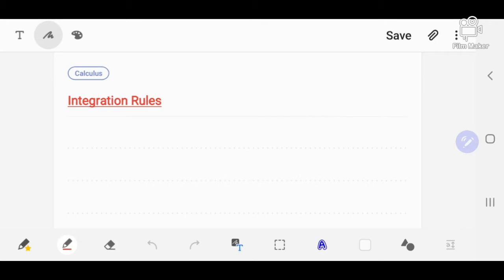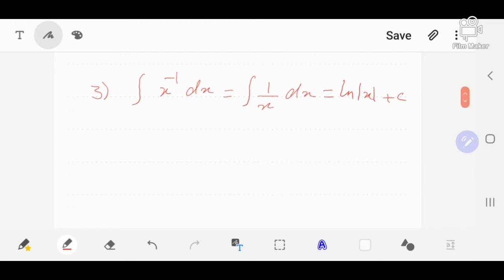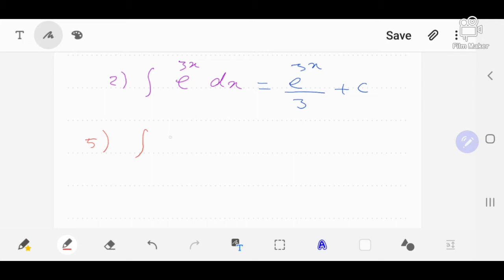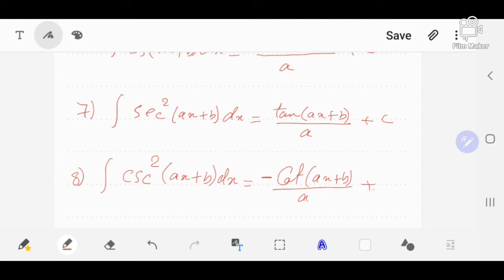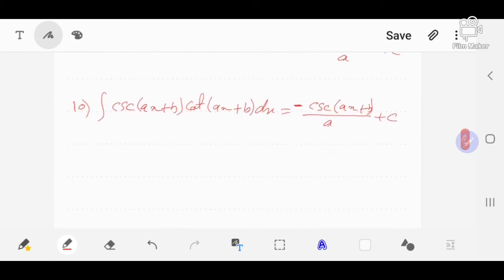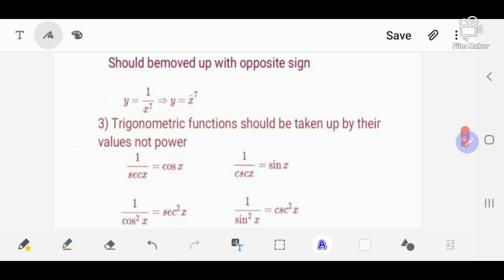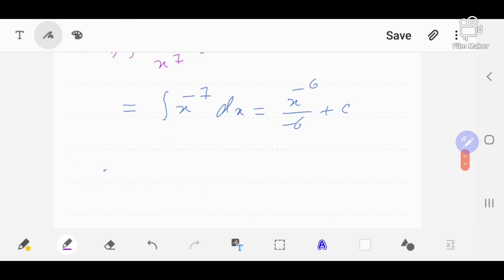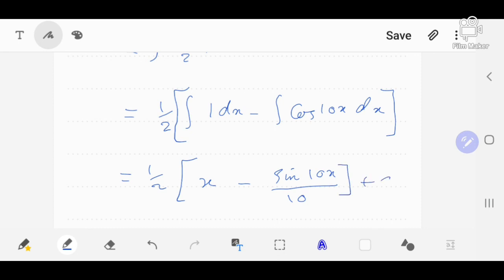Integration Rules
Basic Integration Rules and Important Notes To be done Before Using The Rules